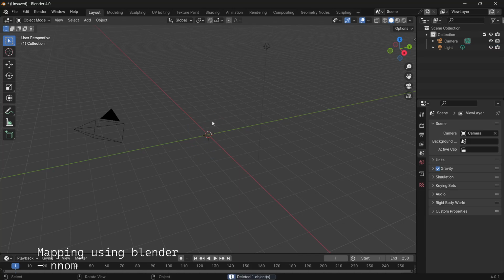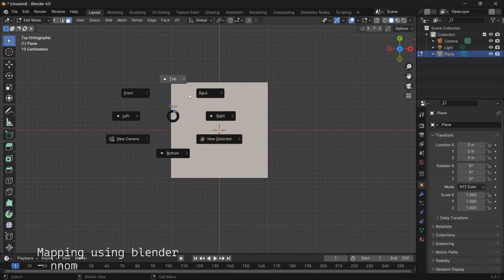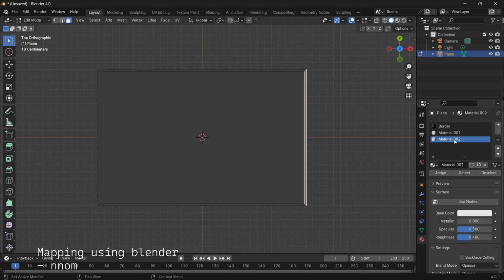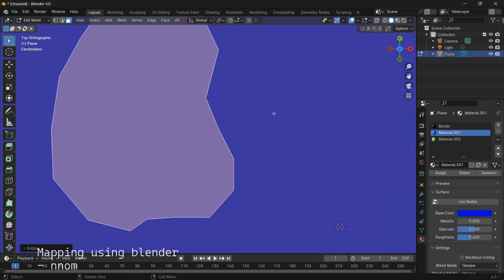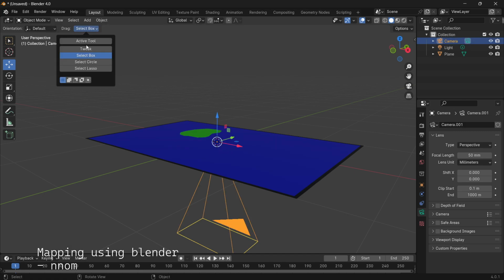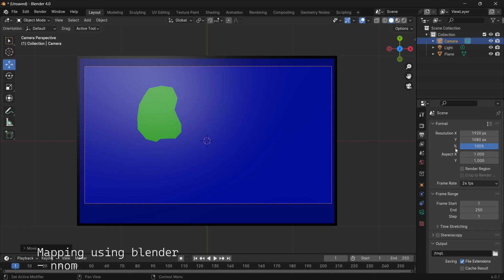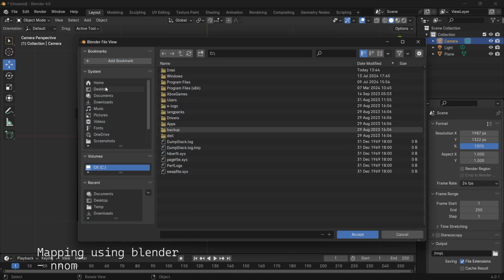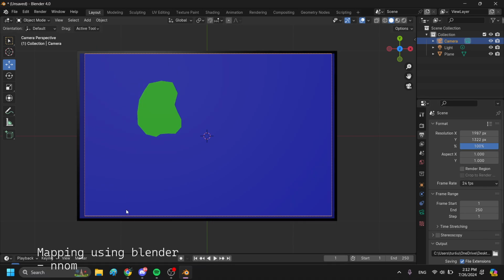quick blender mapping tutorial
how to map in blender